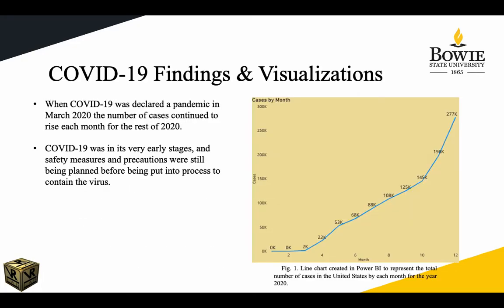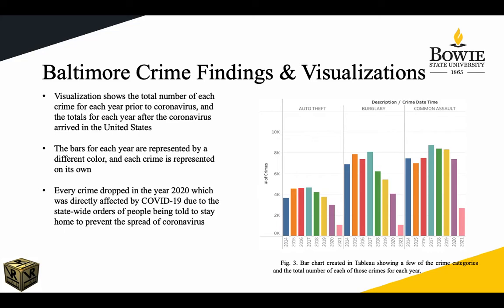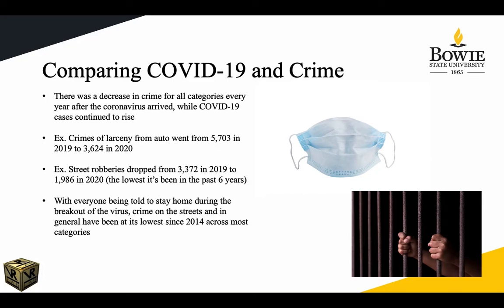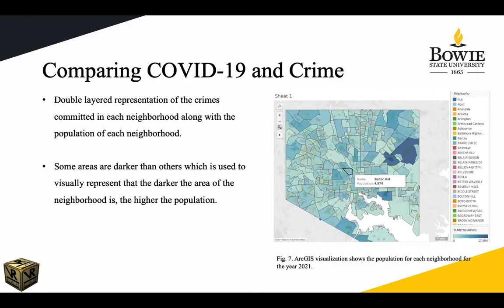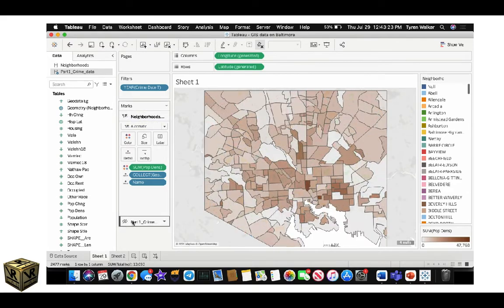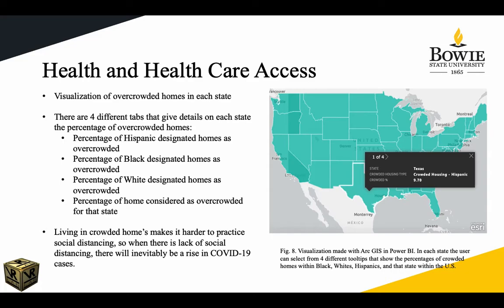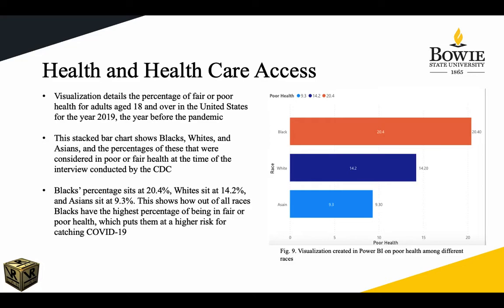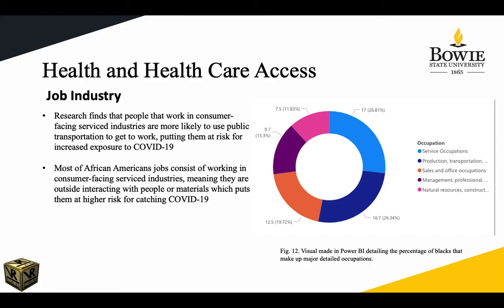Virtual Reality Laboratory Summer Presentation (2021)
Virtual Reality Laboratory
By: Tyren Walker